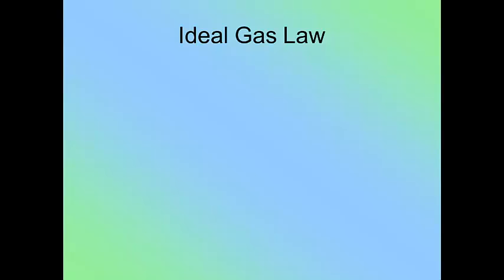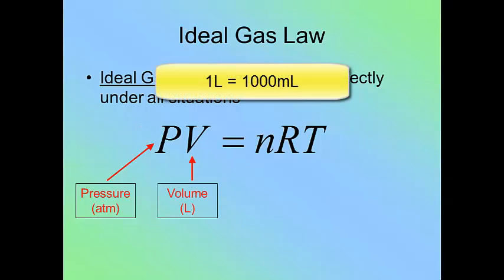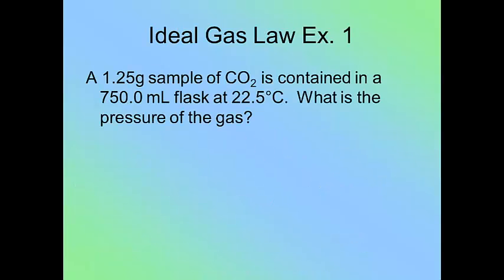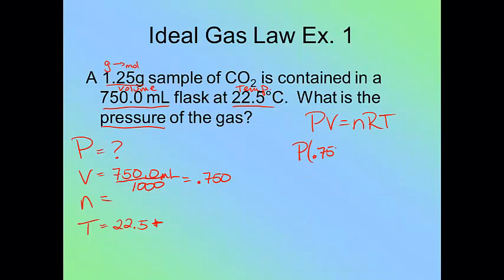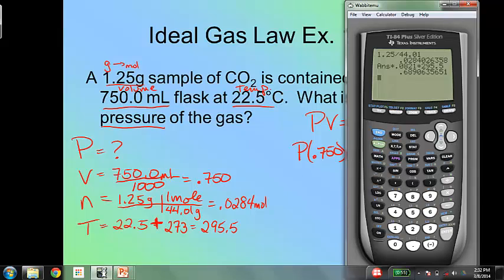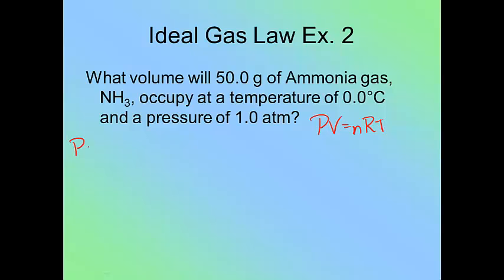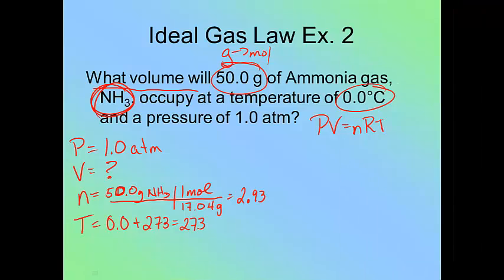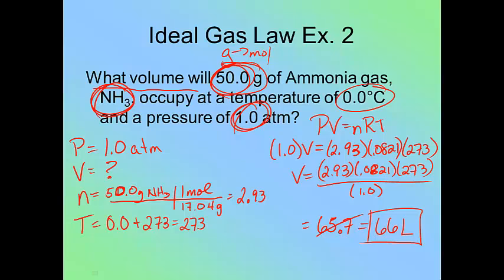Gas Laws--Ideal Gas Law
Podcast includes basic description of the Ideal Gas Law and 2 example problems.